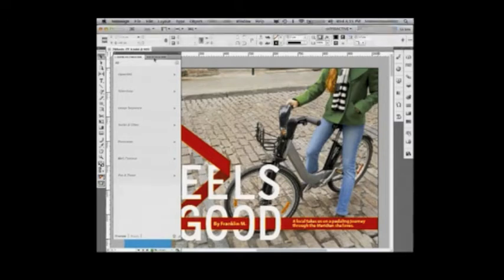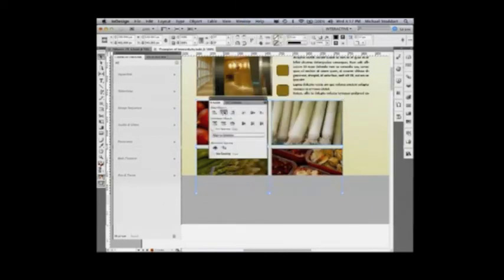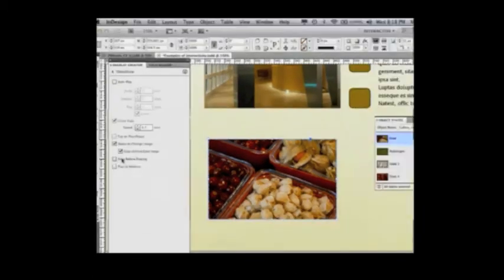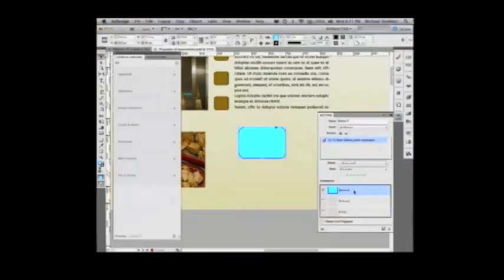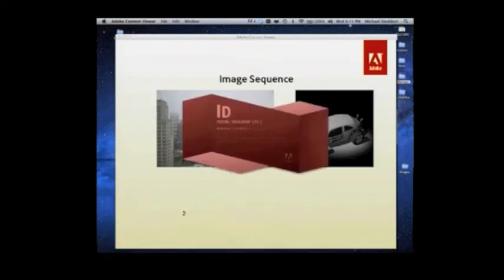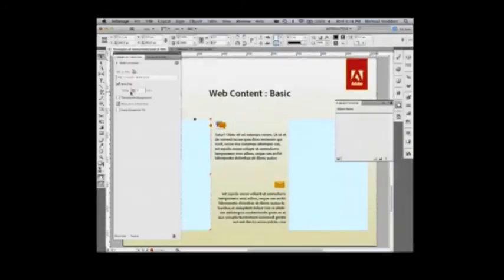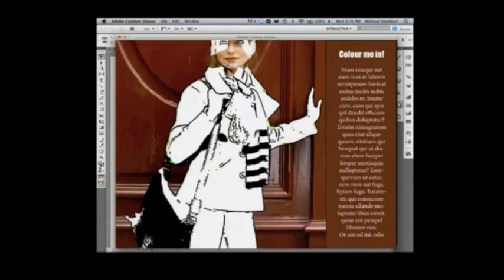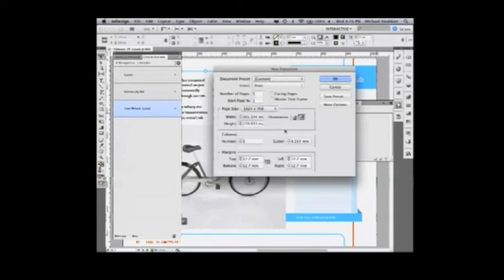indesign - 24-8 part 7.m4v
Part seven of an eight Part series of the Indesign Users Group 24th of August 2011

Think iPad apps, eBooks, accessible PDFs.

At our meeting, Adobe's  Michael Stoddart will be taking us through the new features of InDesign CS5.5 and Acrobat X and showing us how these new features will enable us to produce better electronic publications quicker.